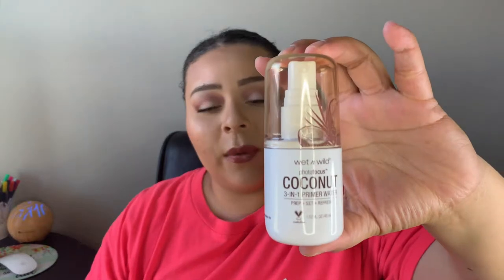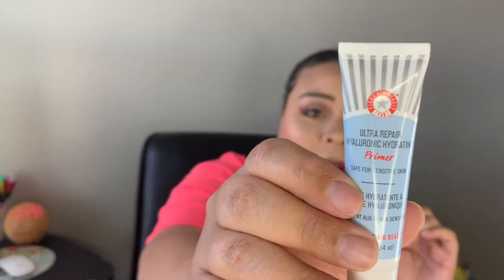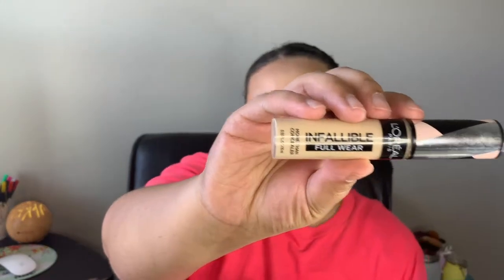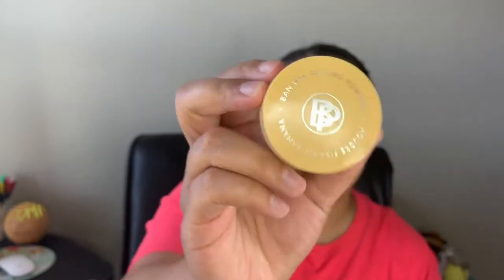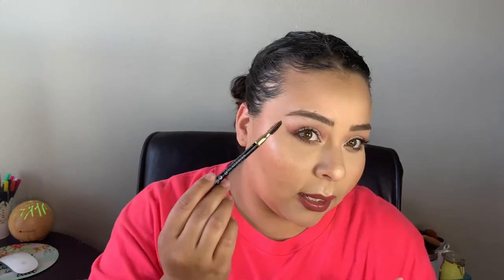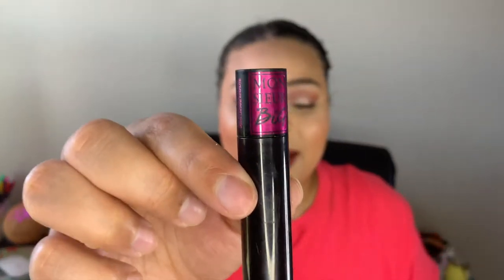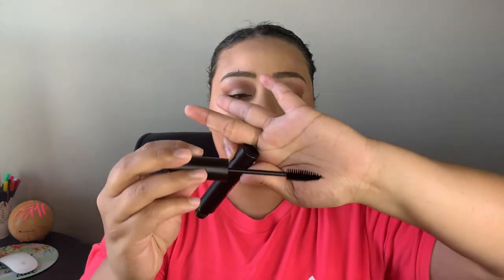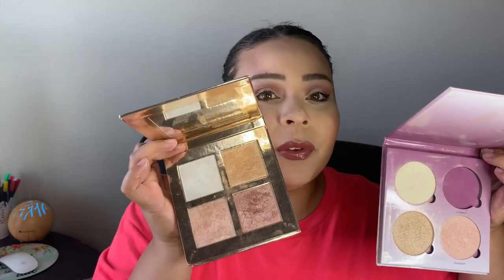June Beauty + Lifestyle Favorites | 2019